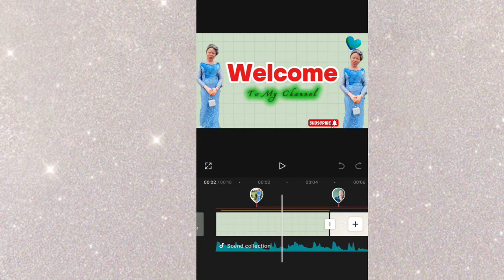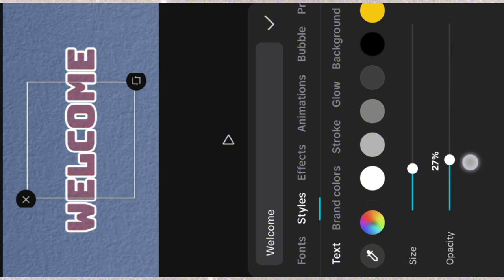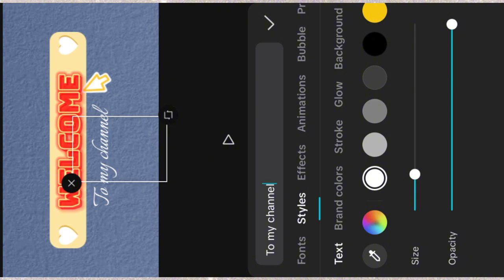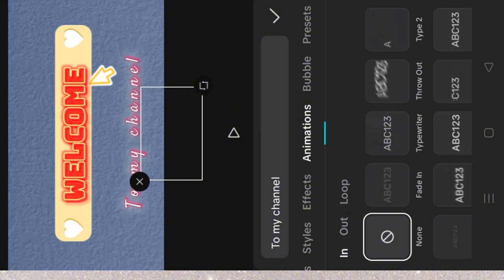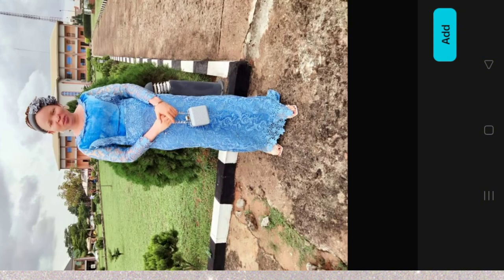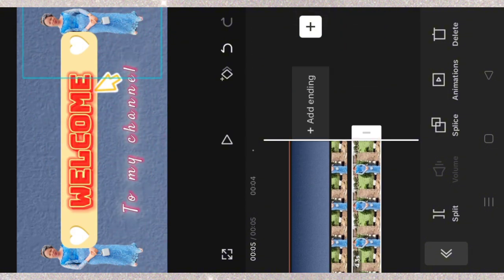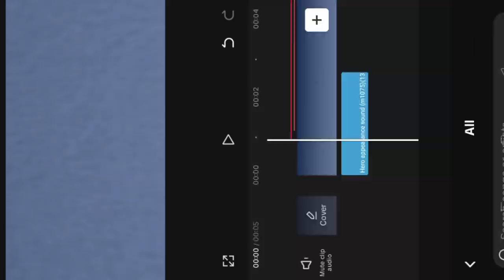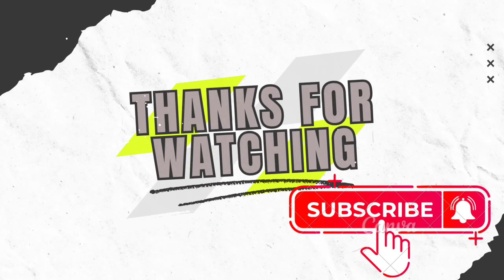How to make a YouTube Intro Video: Capcut 2024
In this video, I'm going to teach you how to make a YouTube Intro video on Capcut app using your smartphone.